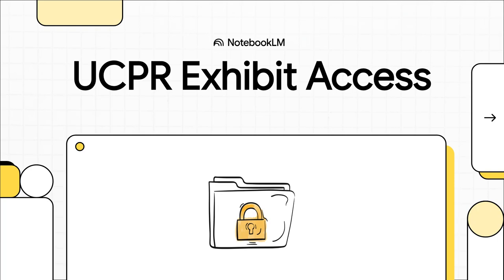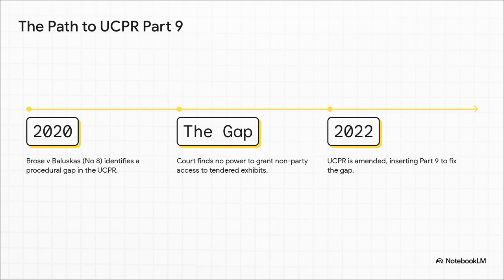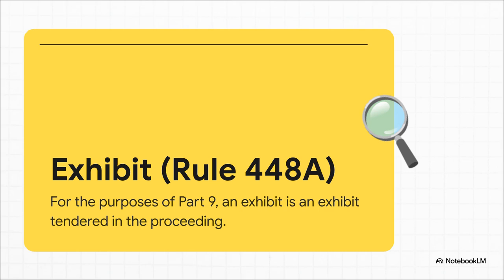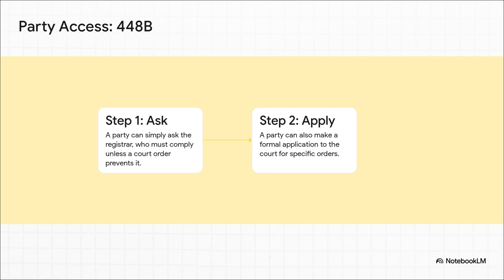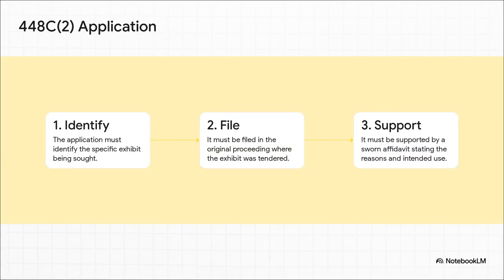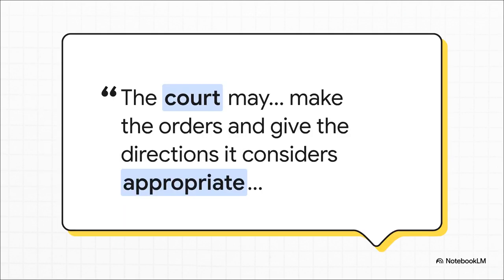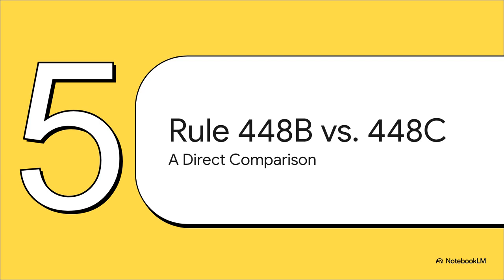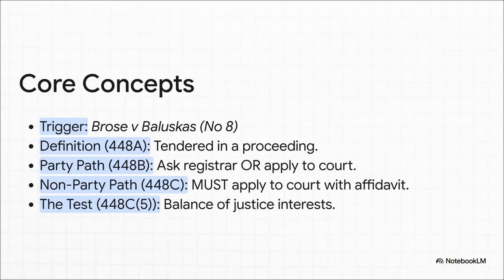UCPR Evidence 24: Unlocking Court Exhibits in Qld: Parties, Non-Parties & Open-Justice(rr 448A–448C)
When a document or object moves from the court file into *evidence*, it becomes an **exhibit**—and that change matters. This episode demystifies Queensland’s exhibit-access framework in Chapter 11, Part 9 of the UCPR, explaining what counts as an exhibit (r 448A), how **parties** can access exhibits quickly via the registrar (r 448B), and how **non-parties**—like journalists, academics, insurers and interested community members—apply to the **court** for permission (r 448C).

We’ll cover, in plain English:

* **What is an “exhibit”?**
  The rules focus on items tendered *in the proceeding*—not just anything on the court file.

* **For parties (r 448B):**
  A streamlined path: ask the registrar to inspect, copy (if a document), or photograph (if not a document). Access is subject to any court orders and the court’s own need for the exhibit. Parties can also seek court orders where appropriate.

* **For non-parties (r 448C):**
  A formal application to the court that must:
  • **Identify the exhibit** precisely;
  • Be **filed** in the same proceeding;
  • Be supported by an **affidavit** explaining **why** access is sought and **how** the exhibit will be used—including whether you plan to **publish** it;
  • Be **served** on each party and any person directly affected (unless the court says otherwise).
  The court can impose **conditions** (for example, limits on publication), and will weigh **open justice**, accurate reporting, and the **public interest**. Any order to access is stayed until any **prescribed fee** is paid.

* **Why these rules were introduced:**
  They fill a long-standing gap between access to **filed documents** (now addressed separately under rr 975G–975I) and access to **exhibits**—recognising that exhibits weren’t automatically available just because they were used in court.

* **Practical playbook for applicants:**
  • Be **specific**: name the exhibit and why it matters;
  • Tie your reasons to **open justice** and accurate reporting;
  • Address privacy/confidentiality—offer **redactions** or conditions;
  • Anticipate service issues and timing;
  • Respect any **suppression orders** or directions; breaching conditions can have serious consequences.

* **For practitioners and media:**
  We walk through a model affidavit structure, common pitfalls (like treating exhibits as if they were normal file documents), and strategies to frame your request so it helps the court see the benefit to open justice without compromising fairness.

By the end, you’ll know exactly **who can get what, when, and how**, and you’ll have a clear roadmap for preparing, filing, serving, and arguing an exhibit-access application—plus the guardrails the court will likely apply to protect the interests of justice.